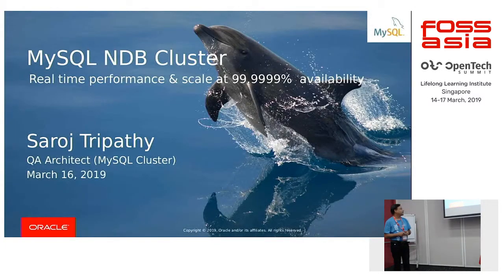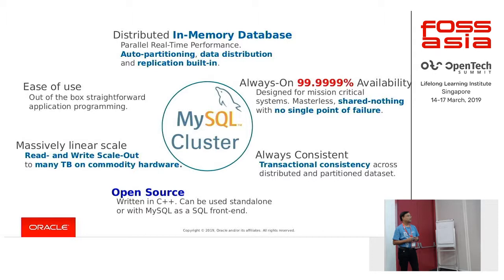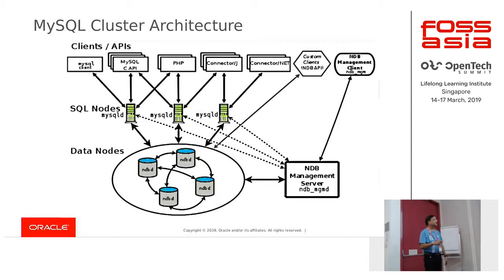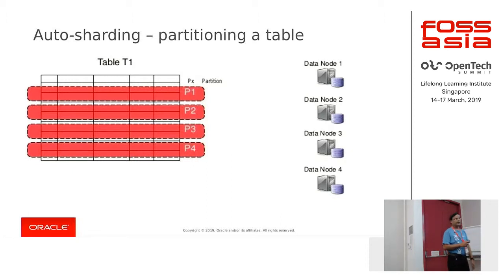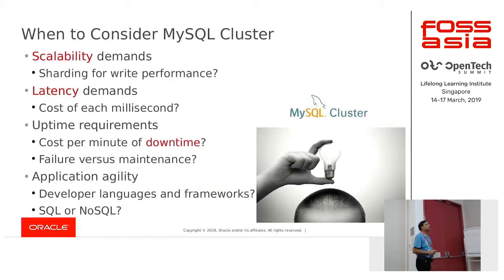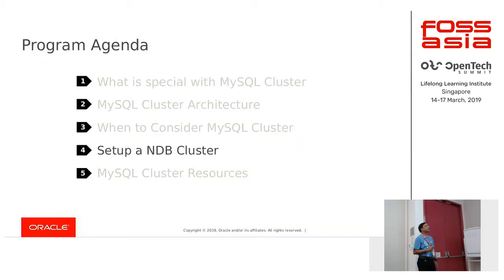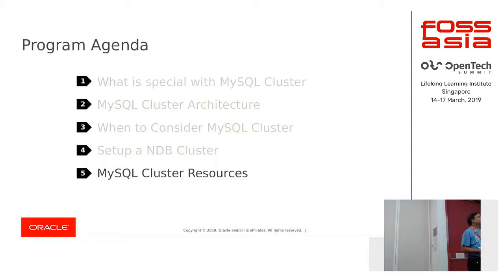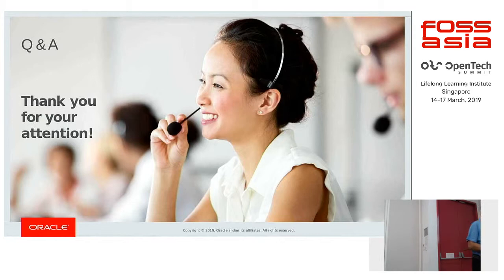MySQL NDB Cluster: Set up a shared nothing high availability cluster in 15 minutes by Saroj Tripathy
16 March 2019 15:45, Training Room 2-1